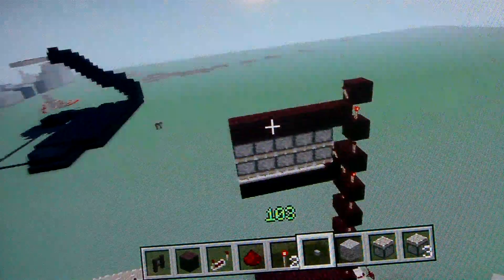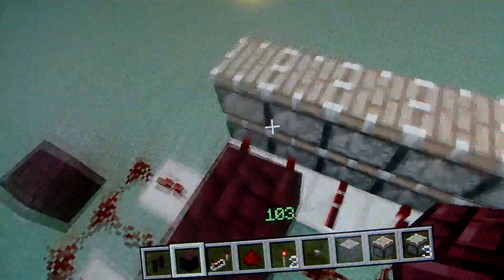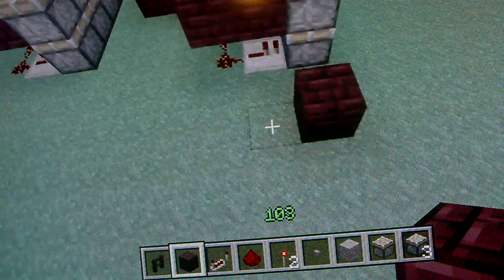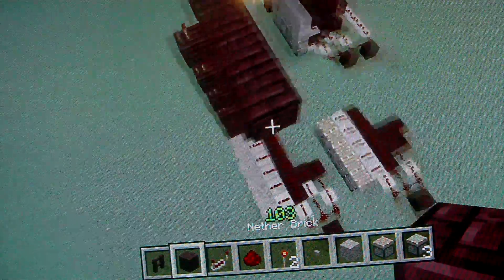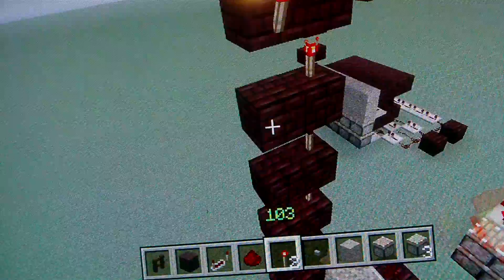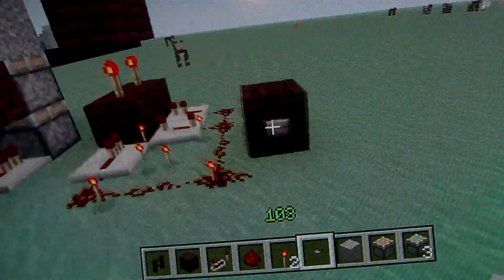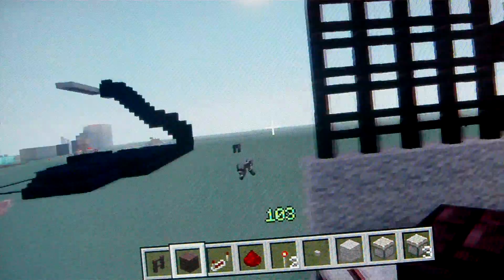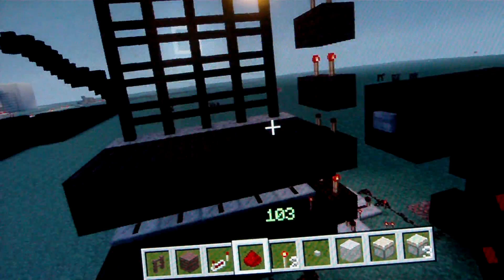Minecraft Portcullis Piston Gate Tutorial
How to make a Minecraft portcullis piston gate tutorial.